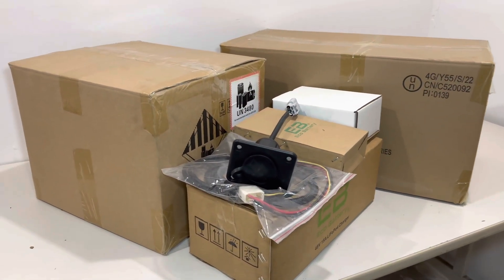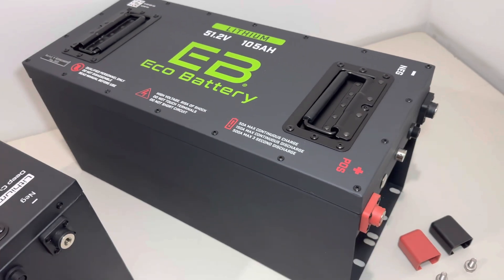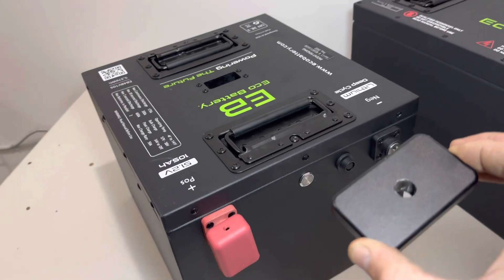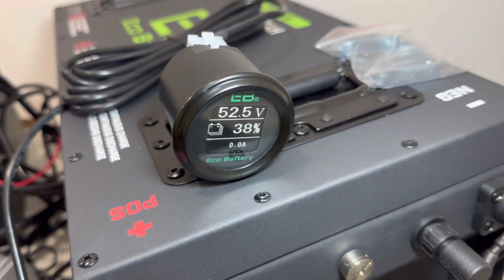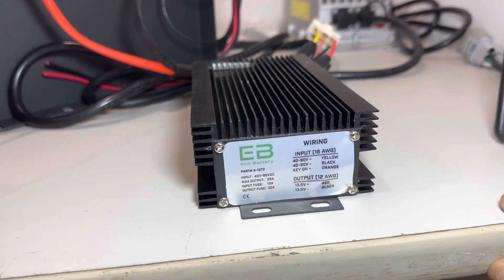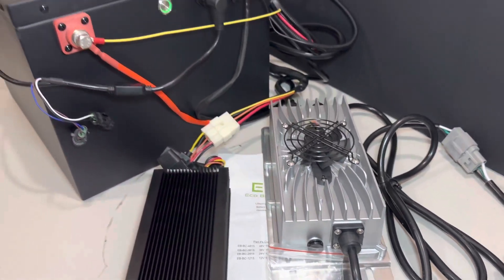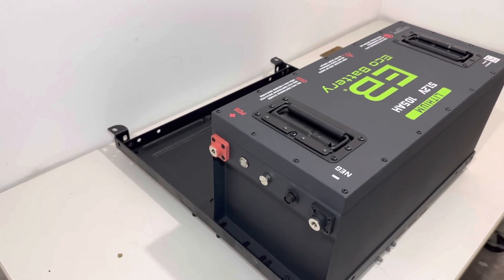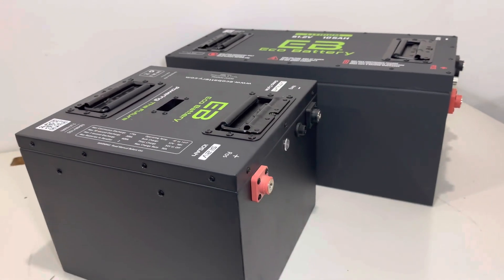Unboxing the Eco 51v - 105ah Lithium Golf Cart Battery & Installation Bundle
This is the unboxing the Eco Battery 51.2v - 105ah lithium golf cart battery and installation bundle.

- NOTE -
The new version of the 51v includes a CANBUS output wire from the charger (yellow/red/black port) that needs to be plugged into either of the 2 ports that dangle off the LCD wiring harness near where it plugs into the battery.

Palmetto Battery Pros is SC’s top reviewed battery sales and service provider. Please call us during normal business hours if you have questions about the products covered in this video. Business hours 9-5 weekdays.

In this video we discuss:
- How battery and installation bundle ship
- Information on battery (Thru hole vs Skinny models)
- Battery specs and safety
- Installation bundle
- Mounting battery

Installation bundle includes:
- Battery
- Onboard charger
- Dash mounted voltage meter
- 48v to 12v reducer and fused harness
- CANBus wiring harness
- Cart specific charge receptacle
- Cart specific mounting hardware and brackets

Battery comes with Eco Battery’s 8 year warranty - 1st 3 years at 100% and next 5 years prorated.

Battery Specs:
- 51.2v
- 105ah
- 94lbs Thru Hole or 102 lbs for the skinny
- 600a max discharge (3 seconds)
- 300a (10 sec)
- 175a continuous discharge
- 5,376 Wh
- Lithium iron Phosphate cell chemistry
- 34F to 130F charging temp range
- M8 female terminal type
- Powder coated steel shell

Palmetto Battery Pros
4662 Rivers Ave.